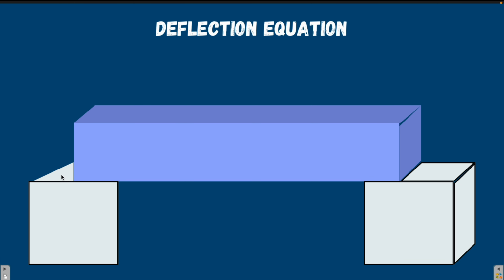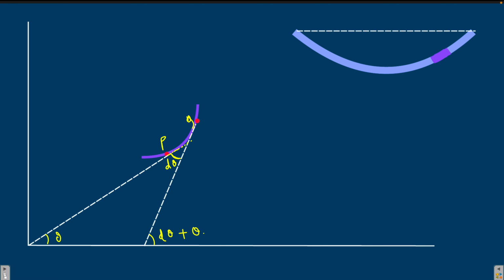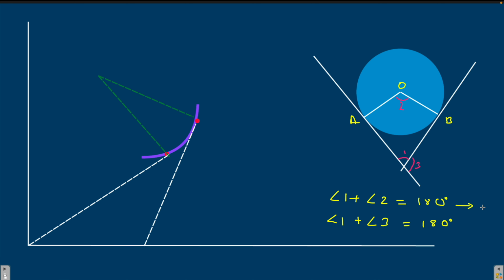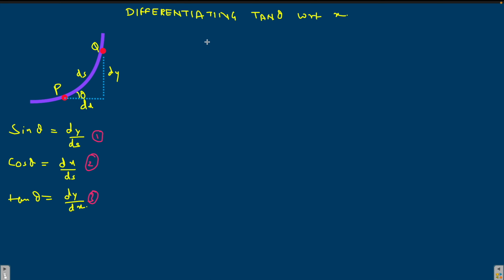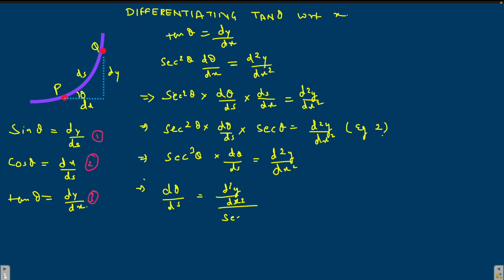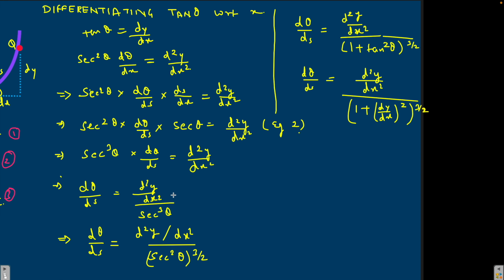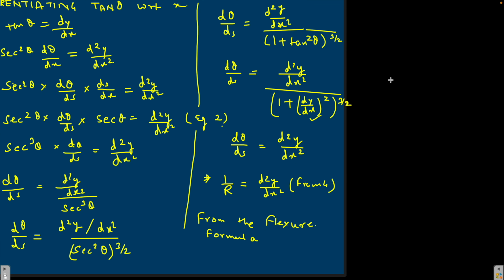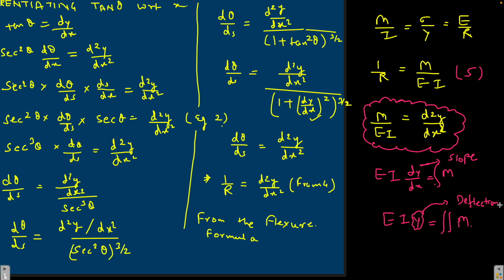Derivation of Moment Curvature Relationship || Strength of Materials | GATE | ESE | SSC JE | AE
This video is about the derivation of Moment Curvature Relationship also known as the bending equation and is extremely important and most widely used equation in mechanics of materials.